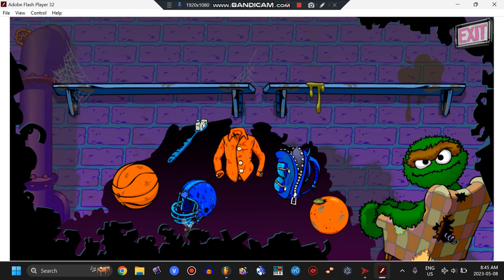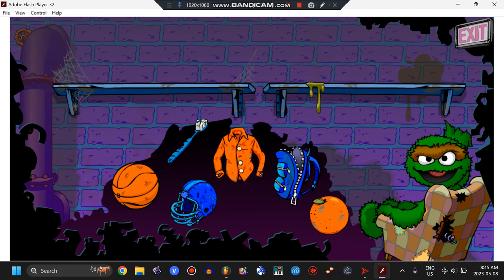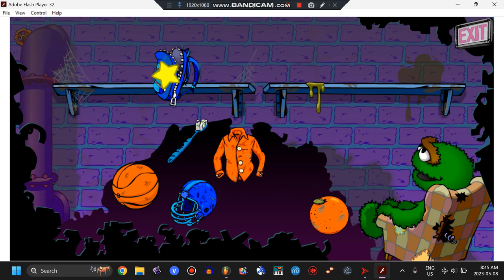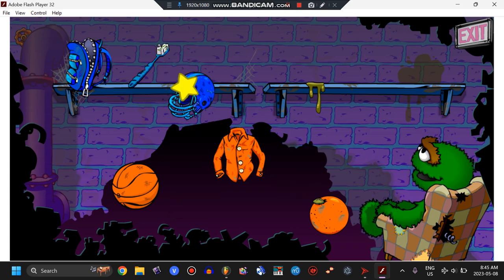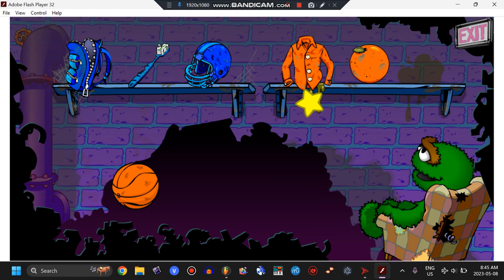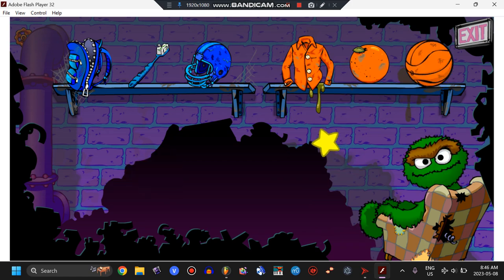Sesame Street Game: Oscar's Trash Collection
Played and recorded in a software called Flashpoint Infinity. Here's the link to download Flashpoint Infinity